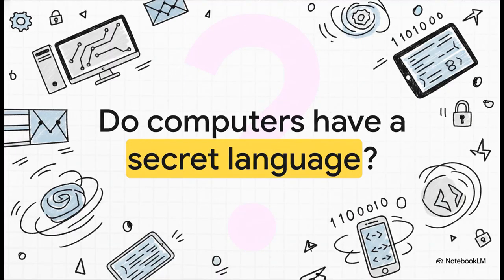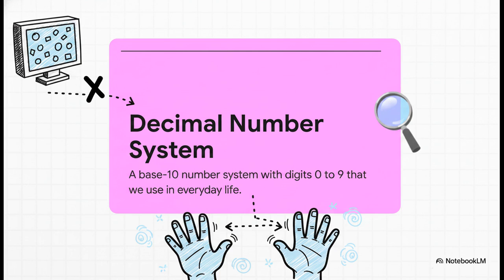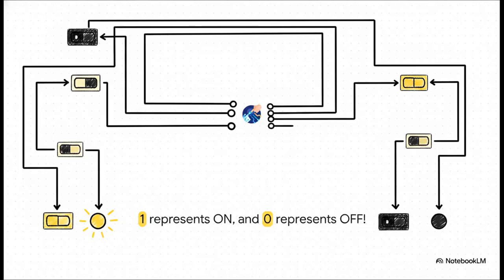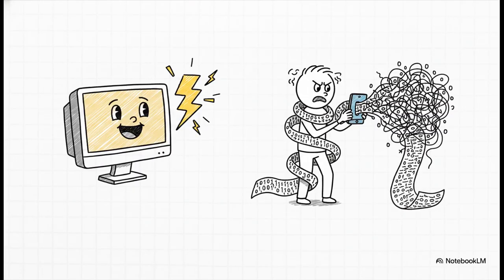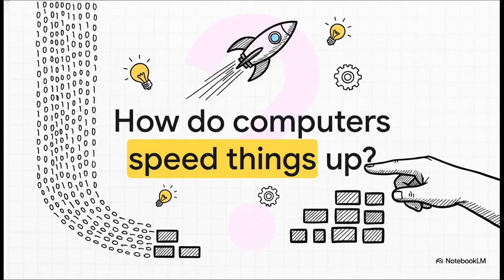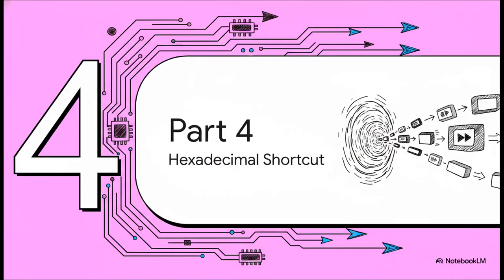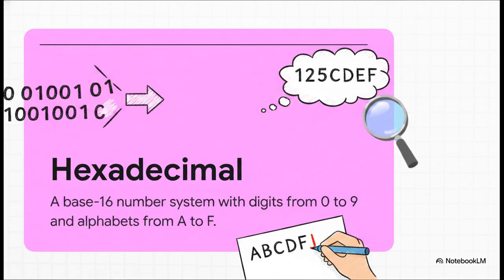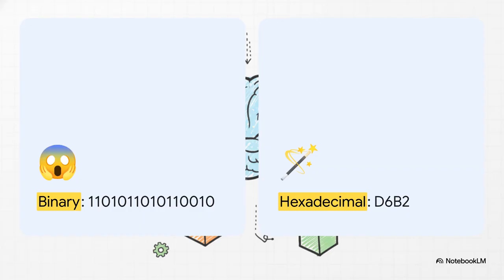Secret Computer Language